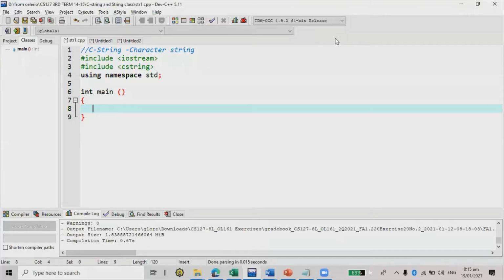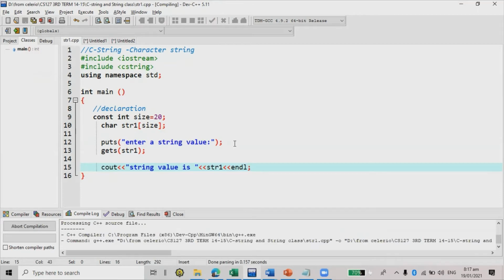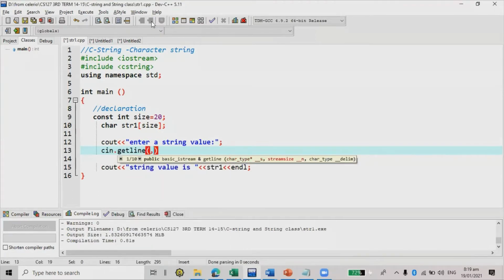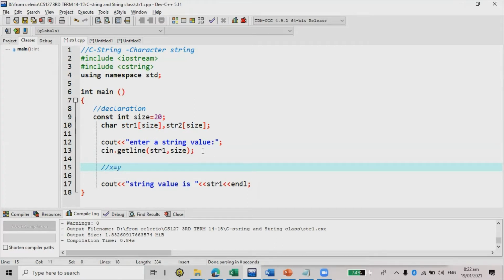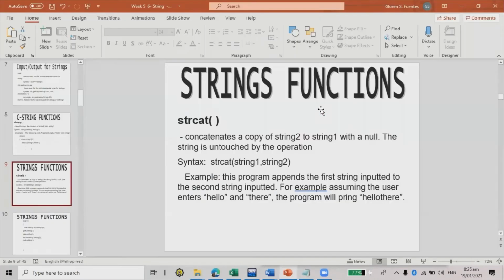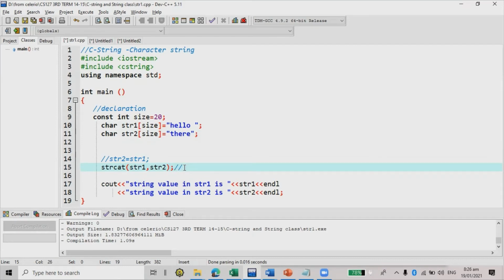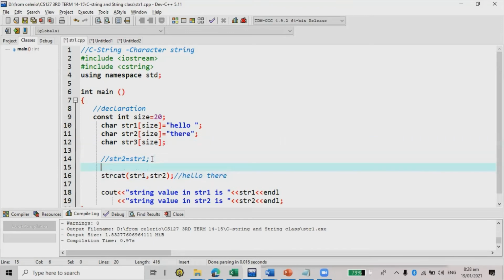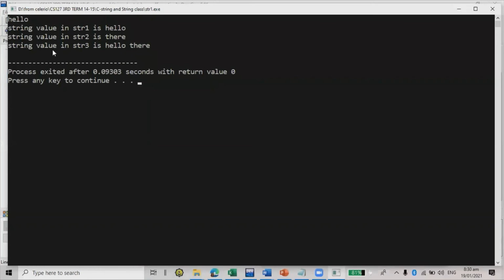Lecture Character String and String values Part2